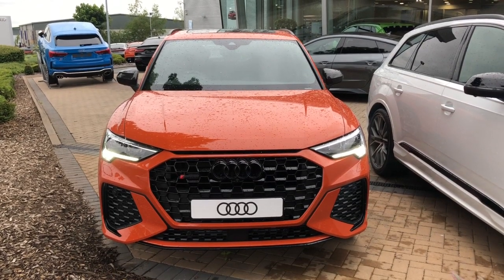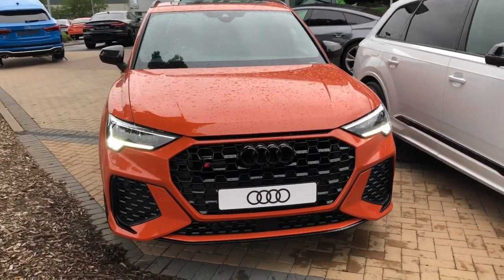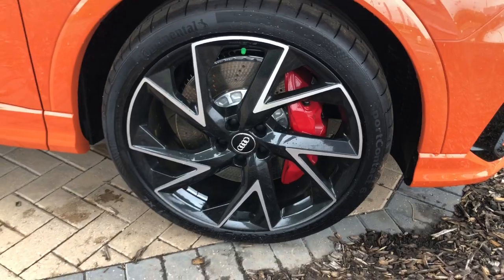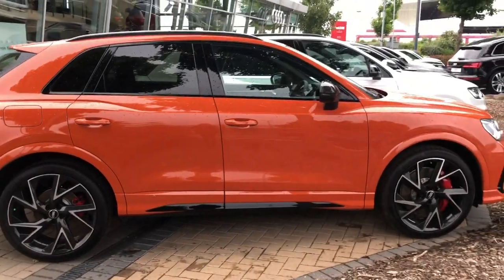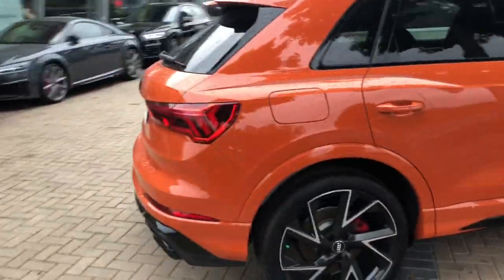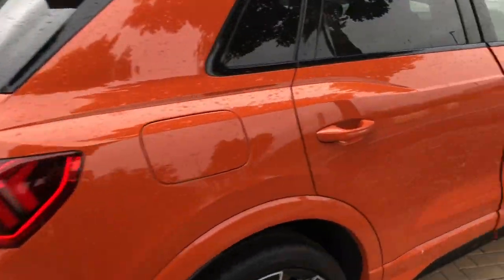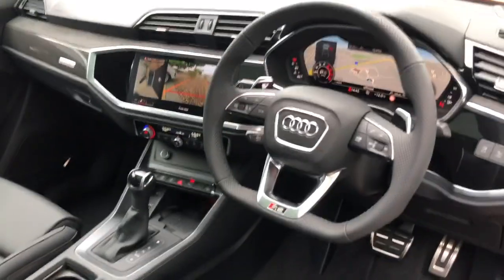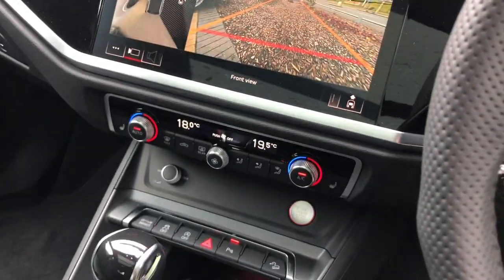Brand New Audi RS Q3 Vorsprung for sale at Stoke Audi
Audi RS Q3 2.5 TFSI Vorsprung S Tronic Quattro

Pulse Orange